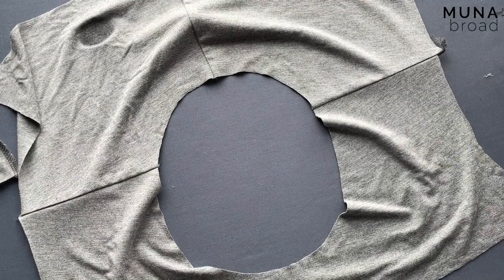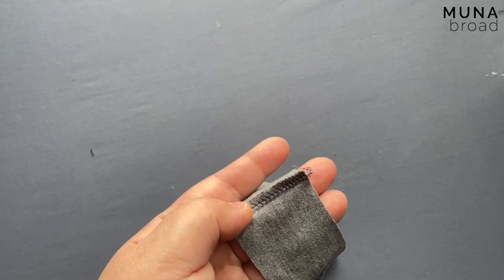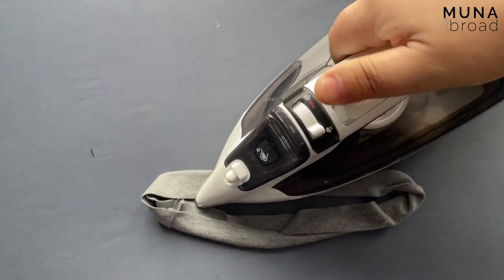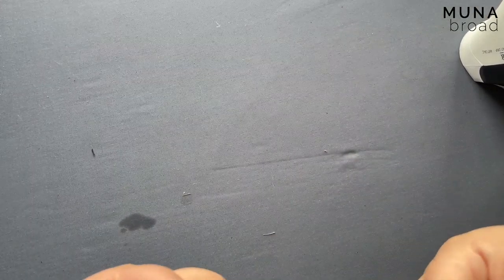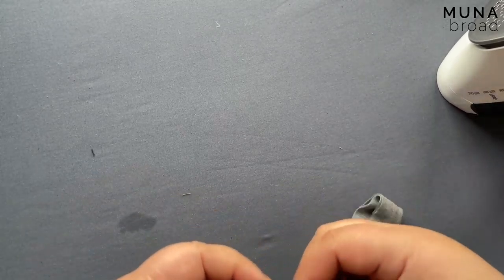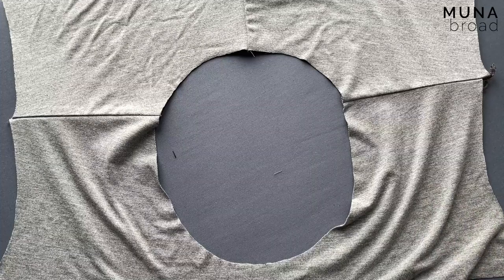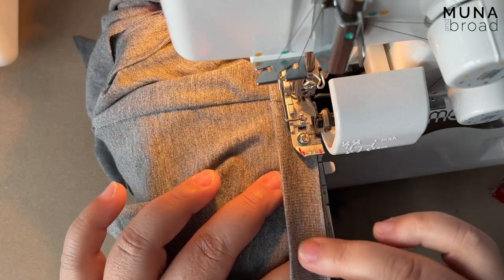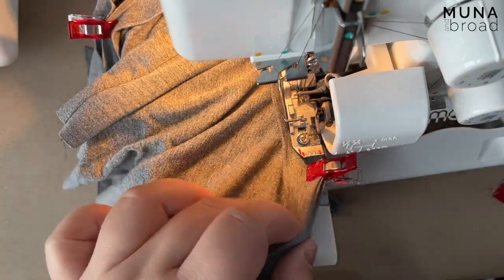Knit Neckband Sew-Along for Muna and Broad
This sew-along video steps you through sewing the neckband on our knit t-shirt and dress patterns.